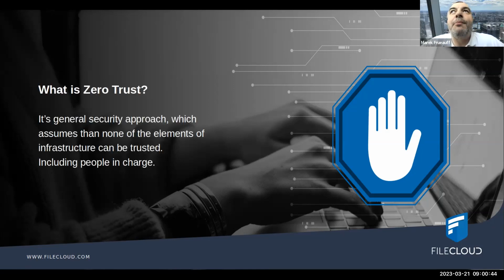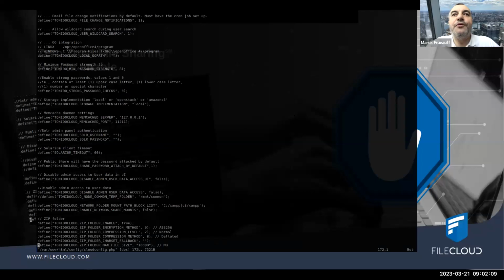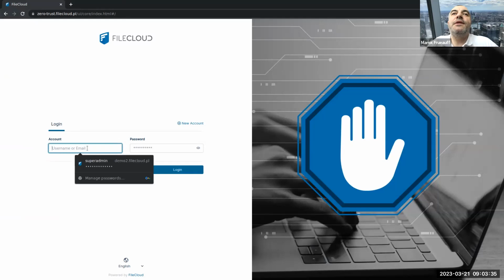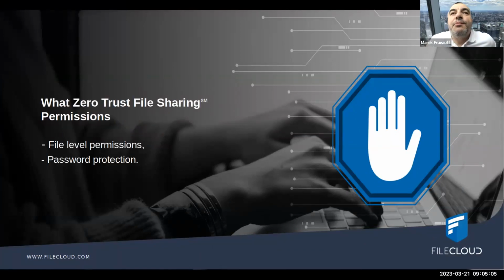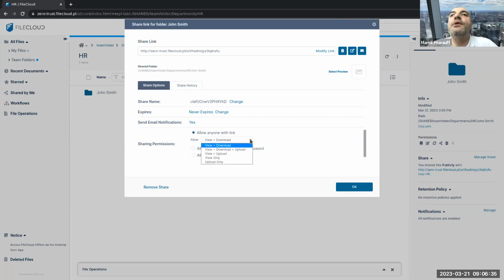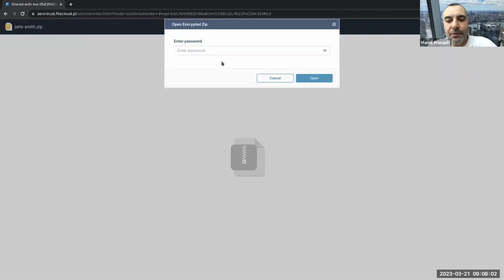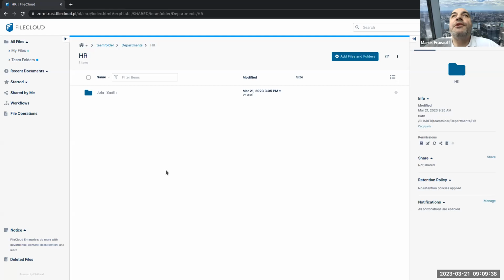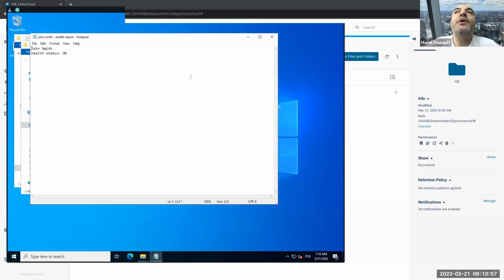Zero Trust File Sharing: Secure Collaboration for Data| FileCloud Webinar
Hello once again! Today, we're excited to introduce a new feature in Wi-Fi Cloud called Zero Trust File Sharing but first, let's understand what Zero Trust means and how it enhances security. With Wi-Fi Cloud's hyper-secure solution, we're meeting customer demands and global regulatory requirements. Enabling this feature is simple, whether on Linux or Windows installations. From the user's perspective, the interface remains intuitive but with added functionality. Users can effortlessly create protected zip files to ensure sensitive data stays secure. We'll delve into advanced permissions and use cases, followed by a Q&A session. Thank you for joining us today!

In this video, we discuss:

Certainly! Here's the YouTube description with timestamps:

"Hello once again! Today, we're excited to introduce a new feature in Wi-Fi Cloud called Zero Trust File Sharing.

00:00 - Welcome and Introduction to Zero Trust File Sharing
But first, let's understand what Zero Trust means and how it enhances security.

00:09 - Understanding Zero Trust Security
With Wi-Fi Cloud's hyper-secure solution, we're meeting customer demands and global regulatory requirements.

00:30 - Introducing Zero Trust File Sharing in Wi-Fi Cloud
Enabling this feature is simple, whether on Linux or Windows installations.

01:05 - Enabling Zero Trust File Sharing: Linux Installation

02:07 - Enabling Zero Trust File Sharing: Windows Installation
From the user's perspective, the interface remains intuitive, but with added functionality.

02:58 - User Experience with Zero Trust File Sharing
Users can effortlessly create protected zip files to ensure sensitive data stays secure.

04:51 - Advanced Use Cases and Permissions
We'll delve into advanced permissions and use cases, followed by a Q&A session.

11:09 - Q&A and Closing Remarks

Want to learn more about Hyper Secure File Sharing, Content Collaboration and Compliance?